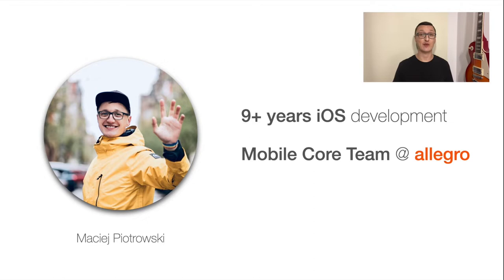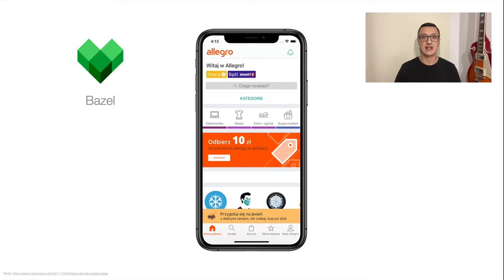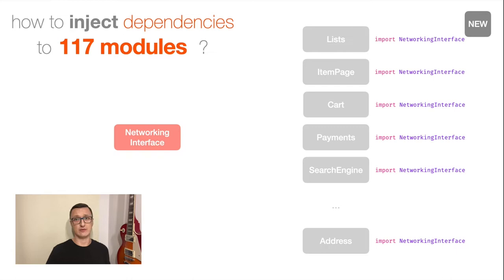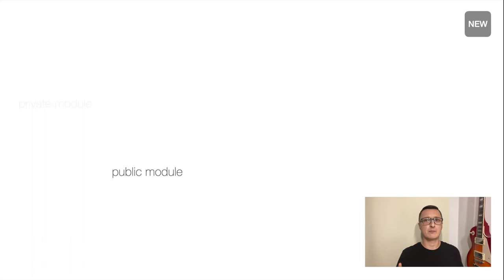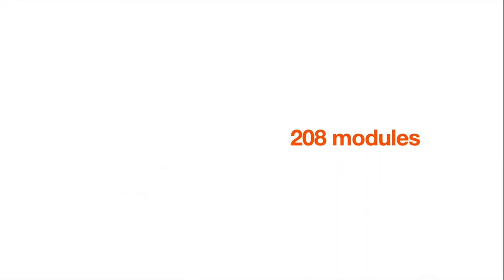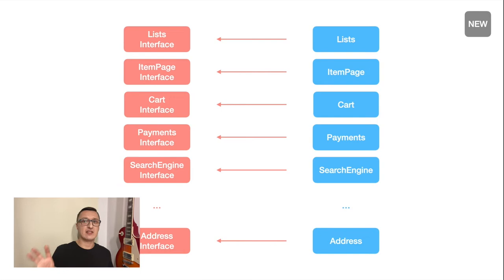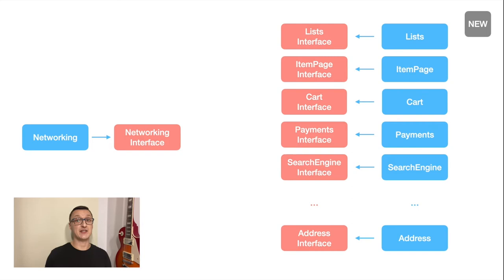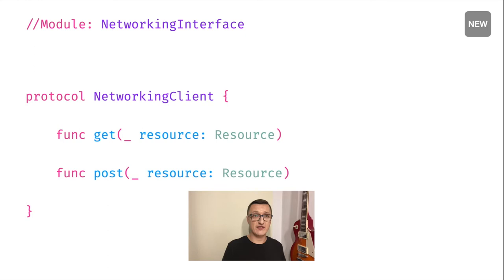Dependency Injection at Scale - iOS Conf SG 2022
Speaker: Maciej Piotrowski

Building a feature in an app consisting of hundreds of modules is complicated and leads to dependency management issues. 😱 Learn How to Manage Dependency Injection at Scale.

About the Speaker:
Maciej is a passionate iOS developer who pays much attention to details and code quality. He likes improving things, always looking for better solutions because he's amazed that in the programming world, issues can be solved in 100s of ways. In 2016 he kicked off with his friends the swifting.io blog, where he has been posting his thoughts about various topics.